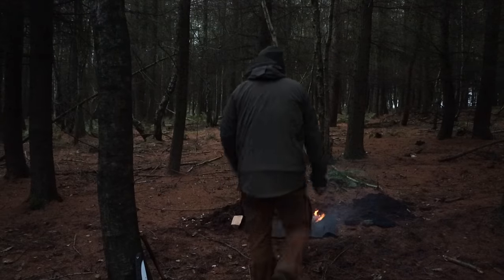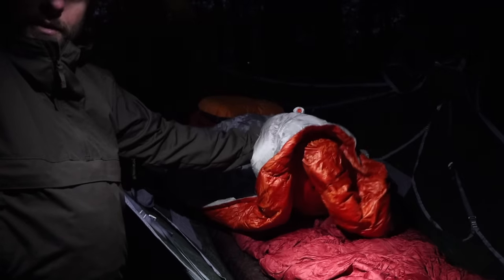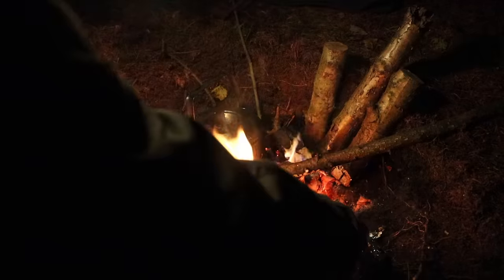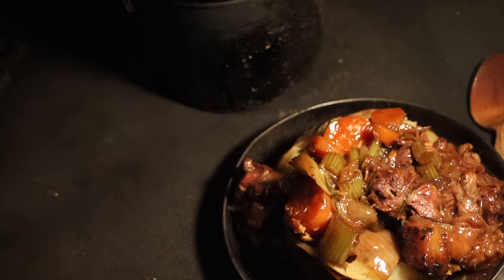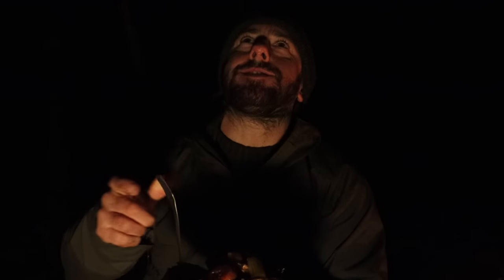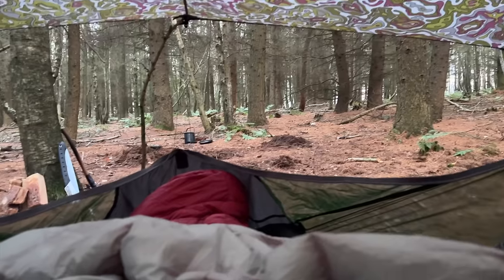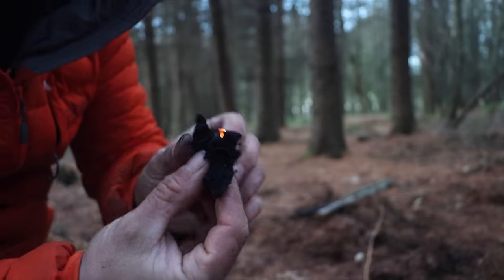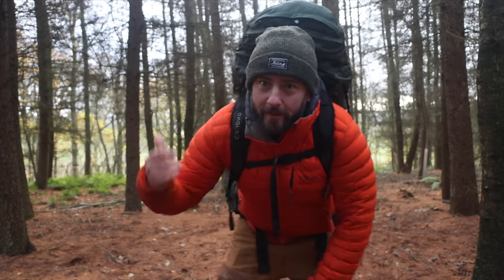Solo Hammock Camping in Winter | One Pot Campfire Cooking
A solo winter hammock camp, keeping warm with one of the greatest one pot meals I've cooked on an open fire.

Enter here to win a brand new Amok hammock set up